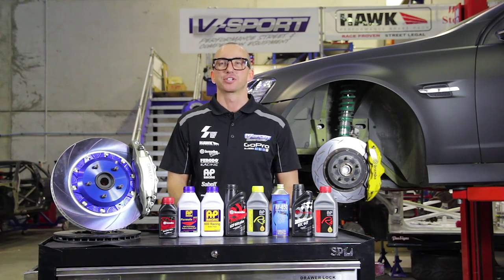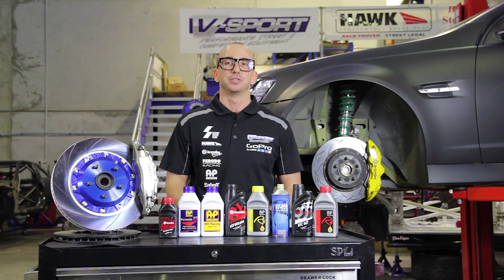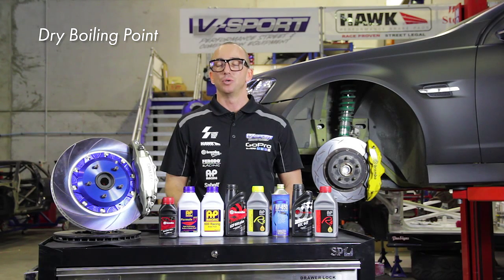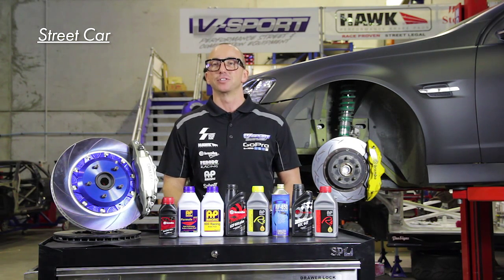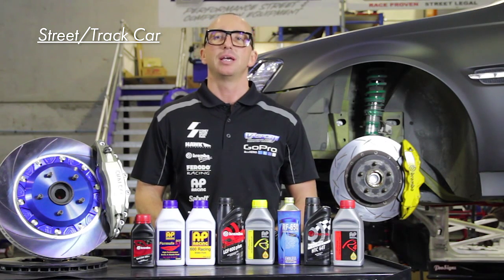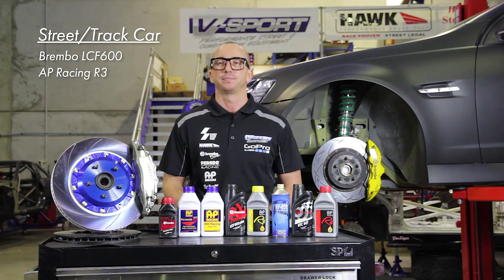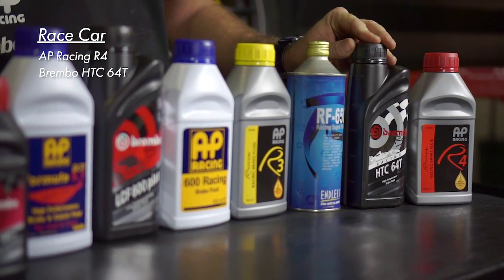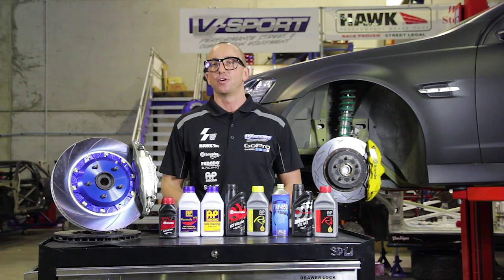Brake fluid basics & comparison - How to choose the best brake fluid for your car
Brake fluid basics and comparison. How to choose the right brake fluid for your car, presented by Chris from V-Sport.

Brake fluid's primary function is to convert brake pedal pressure to stopping power while staying stable in a range of varying conditions.
It also needs to maintain a low level of compressible to ensure a positive pedal feel and acceptable performance. Maintaining brake fluid service intervals is important as the above qualities will drop off as the fluid ages.

Brake fluid is hygroscopic, meaning it absorbs moisture from the air. As moisture increases the fluid becomes more prone to boiling or fluid fade.

Manufacturers categorise brake fluids in several ways, the most notable is the dry boiling point (when the fluid is new) and wet boiling point (when the moisture content reaches a specific level).

An adequate bleeding routine will drastically reduce the chance of brake fade. Bleeding intervals depend heavily on what your car is used and the type of fluid being used.

On a street driven car, where priorities may be cost and long service life, we recommend bleeding your brake every 12 months.
AP Racing’s Factory R DOT5.1 is our pick for streetcars, it has a great service life and with a boiling point of 260 degrees and is suitable for the occasional track hit out.

On a street driven track car, we start to see a shift in priorities.
Super low compressibility and a high dry boiling point are essential for sustained track sessions.
Brembo LCF 600 and AP Racing 600 have a 315 and 312 degree dry boiling point respectively.
Both are suitable for track days, supersprints and most recently the twilight Rallysprint series which saw several V-Sport prepared cars using Brembo LCF 600.

It is at this point, we recommend bleeding your brakes between each event, simply cracking the bleed valve, resetting the pistons and bleeding the old fluid from your calipers will see consistent performance from your brakes, lap in lap out.

If you’re looking for the best performing fluids, AP R4, Brebom HTC 64T and Endless RF650 have you covered.
They have dry boiling points in excess of 325 degrees, superior lubricity or protection and the lowest levels of compressibility providing the best in performance.

We’ve got a brake fluid solution for any application and if you’d like some more info, you can give us a call on or drop an email to .